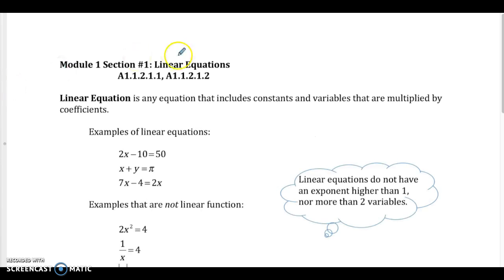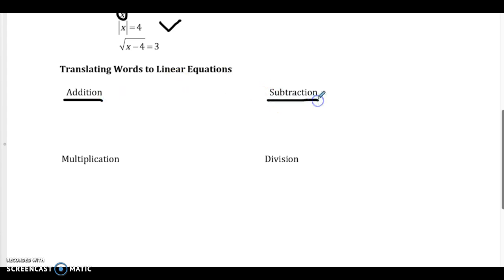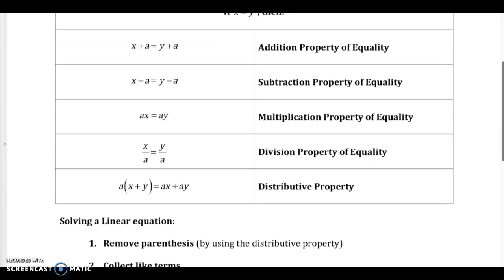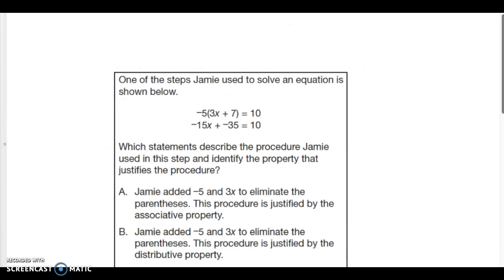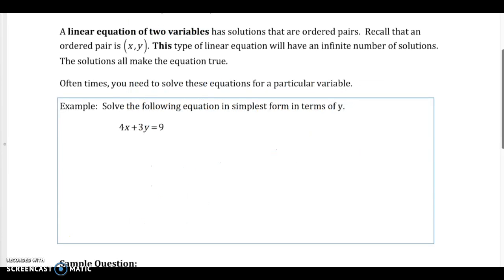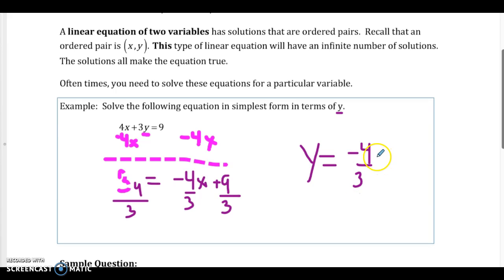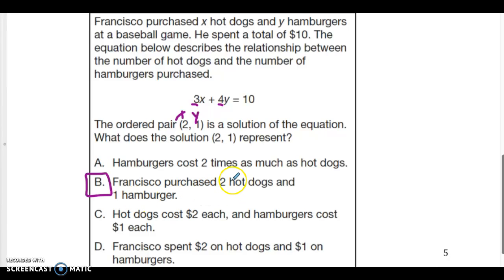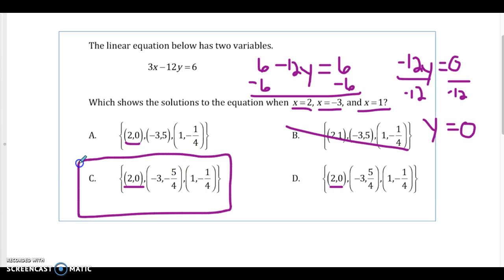Keystone Review Module #1 Video 1A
Linear Equations